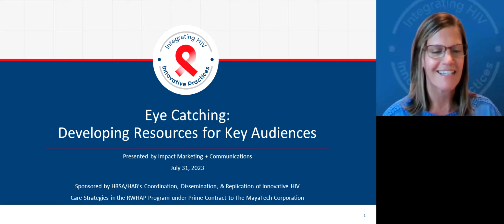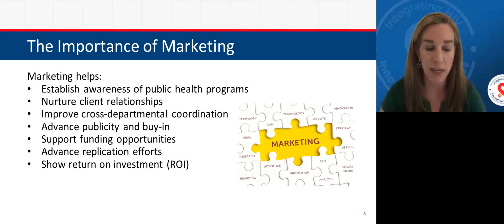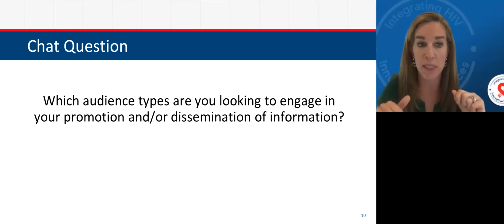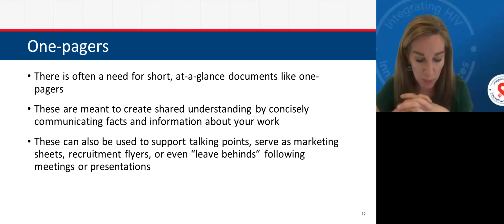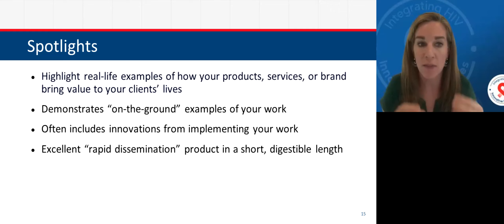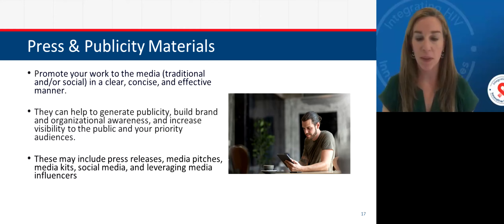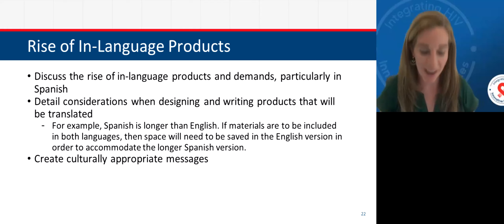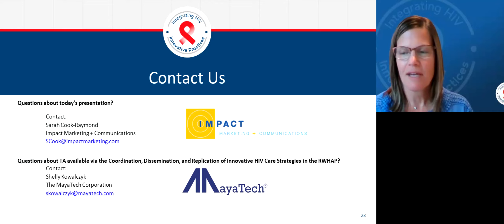Eye Catching: Developing Resources for Key Audiences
Practical tips to enable you to enhance your marketing and design strategies for promotion of your Ryan White HIV/AIDS Program activities.